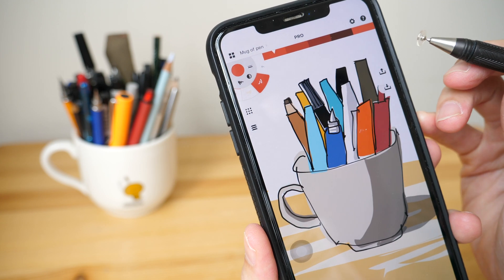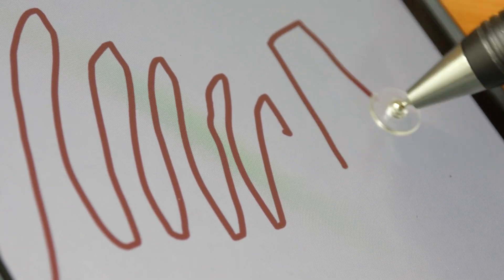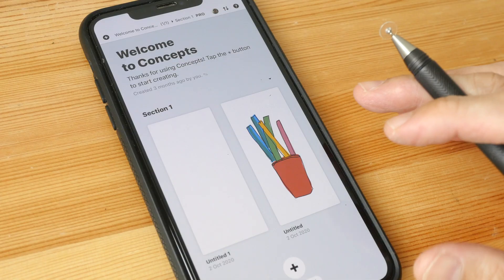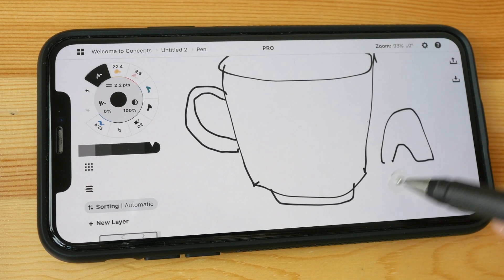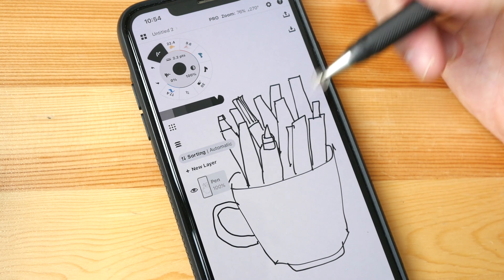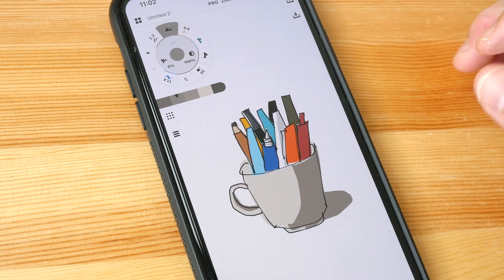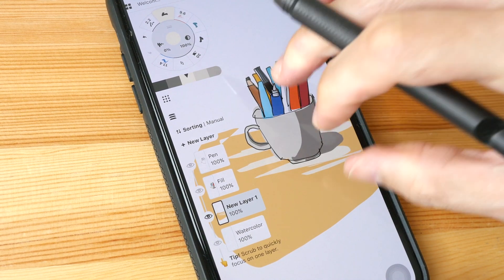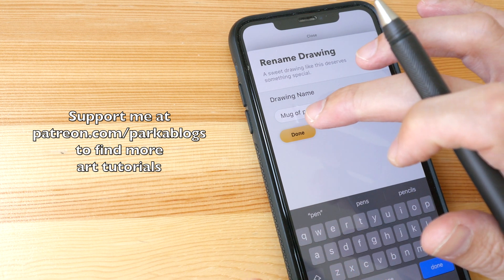How to draw on a phone with Concepts app